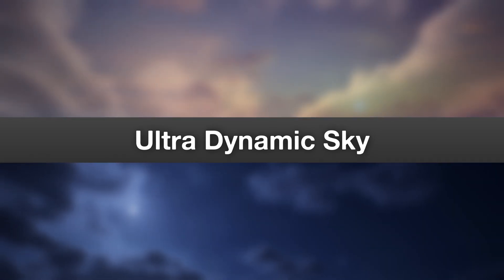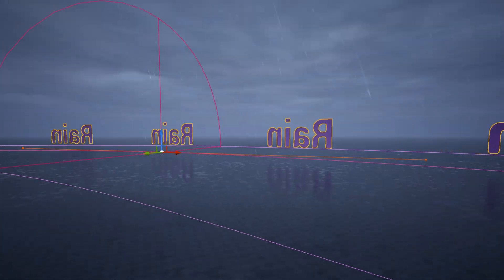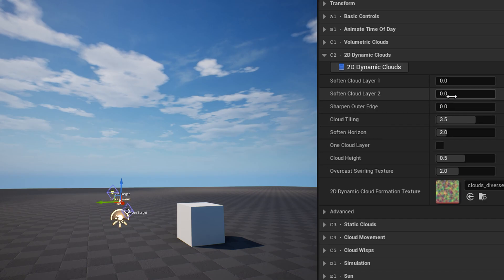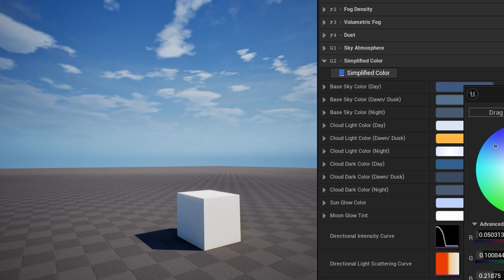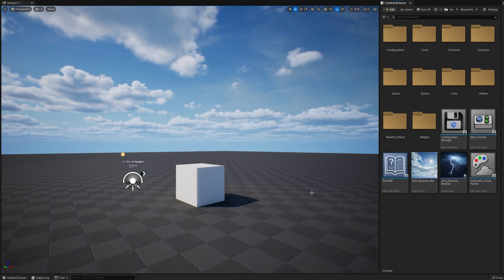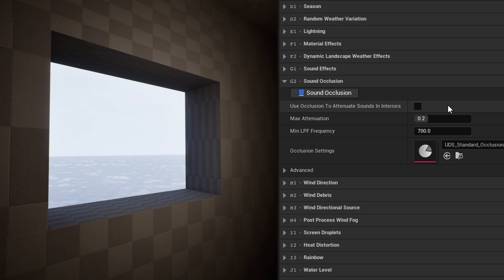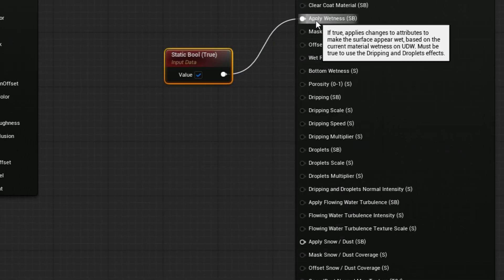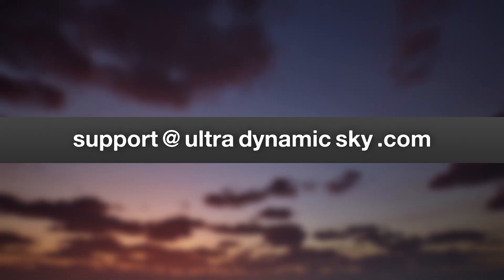Ultra Dynamic Sky - Product Video + Quick Start (Newest UE5 Version)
Ultra Dynamic Sky is a sky and weather blueprint asset, available on the unreal marketplace, for UE4 and UE5. This video covers the features available in the current UE5 releases for 5.1 and forward.

0:00  Intro
3:49  Setting Up Ultra Dynamic Sky
10:28  Setting Up Ultra Dynamic Weather
14:31  Adding Weather Material Effects